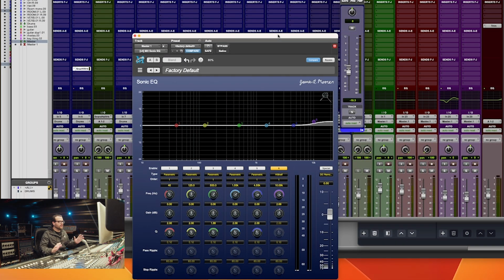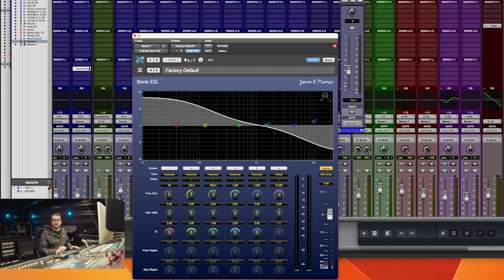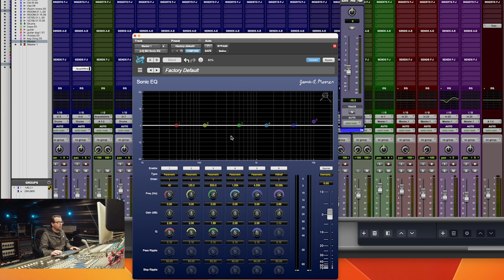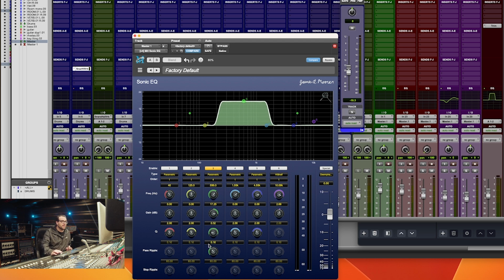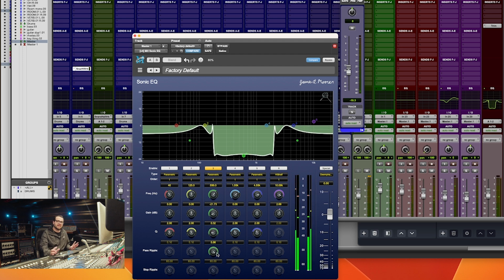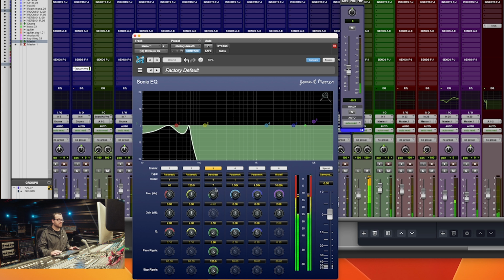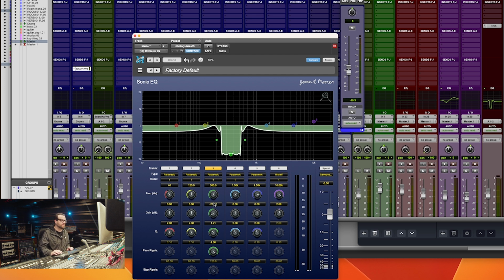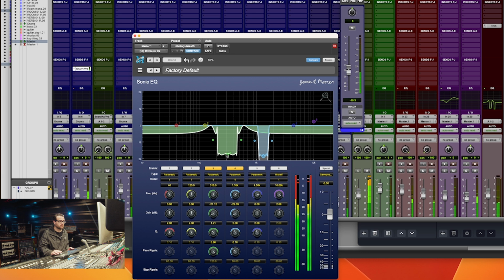Metric Halo: SonicEQ Deep Dive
Rick goes over some of the special uses for the SonicEq plugin from Metric Halo Production Bundle Version 4.

The MH Production Bundle is a suite of signal processing plug-ins that let you stop recording and start making records. With all the critical tools you need to shape, tame, manipulate, and master your tracks, it is the essential audio engineering toolset that no one should be without.

The Production Bundle includes 10 fantastic sounding plugins that will help you bring your work to new levels.

New Plug-ins included in the bundle:
MH SuperGate - A new, flexible state-space based Signal Gate that finally actually does what a gate was always supposed to do.
MH Sonic EQ - 6-band fully parametric Equalizer, where every band in the EQ supports 2nd to 8th order filters, using the low-noise 64-bit state-space EQ structure. This implementation is based on the original SonicEQ developed by Dr. Andy Moorer for the Sonic Solutions mastering DAW, and then ported and enhanced for the Mobile I/O DSP by Dr. B.J. Buchalter.

New Functions for Pro Tools:
Adds support for EQ and Dynamics graphs in Pro Tools
Enables EQ and Dynamics pages in Avid Control/EuCon when running in Pro Tools

Updates to Character:
Provides a new UI for MH Character
Provides additional oversampling options for MH Character

Common changes for all plug-ins:
Adds VST3 versions for all plugins on both macOS and Windows
VST3 Apple Silicon Native support for Steinberg products (Cubase, Nuendo, etc).
VST3 Native Sidechain Support for our plugins that provide Sidechain input.
Undo/Redo
A/B snapshots and snapshot blend
Software update tracking
More flexible resizability
Common controls in the header bar (Help, Resize, Pane Disclosure)
All plugins support AU, AAX, VST2 and VST3 on macOS.
All plugins support AAX, VST2, and VST3 on Windows.
Improved Preset Management
Plug-in Settings copy/paste between instances
Plug-in details pane (accessed by the MH Logo) that shows:
About box
Links to documentation, tech support and frequently asked questions
Software update information and release notes
Current release notes
Plug-in Preferences
Significantly reduced size download for the installers on macOS

Discounted upgrades are available. If you already own a v3 license, and have not received an email with upgrade instructions, please contact Metric Halo Support for assistance.